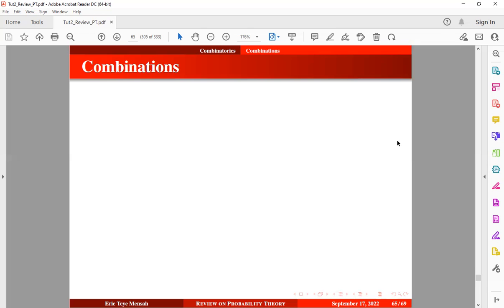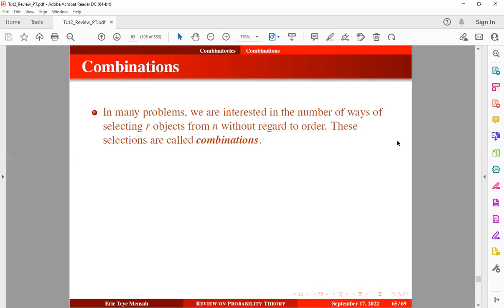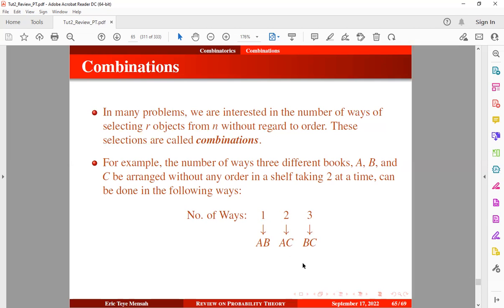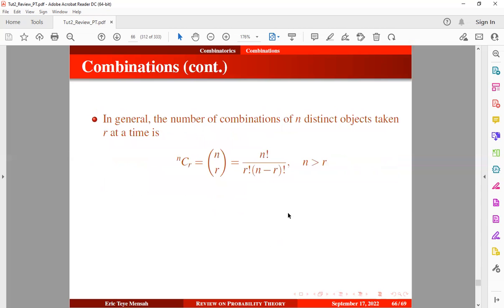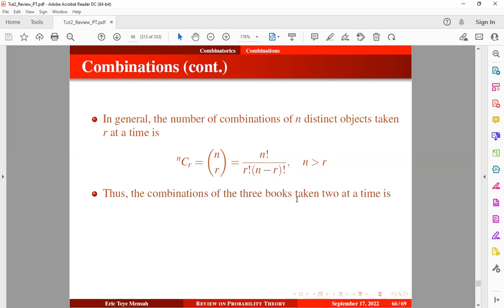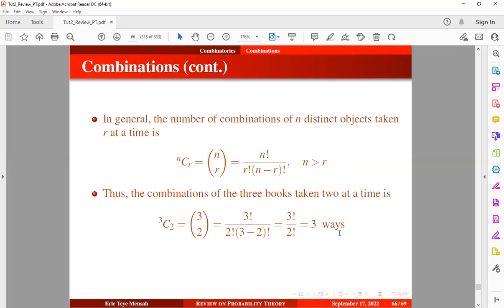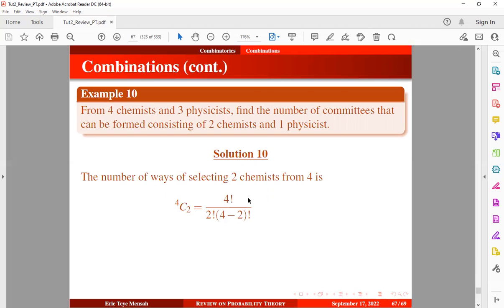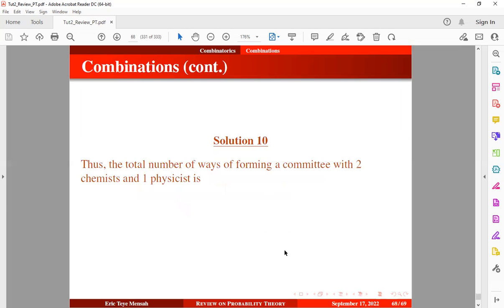Combinatorics || Combinations With Solved Example and Exercise || Tutorial 2 (J)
This video is a prerequisite video to assist learners in probability theory and stochastic processes. This video highlights the third type of combinatorics in statistics known as the Combinations with an example and trial work.

Solution = 1960